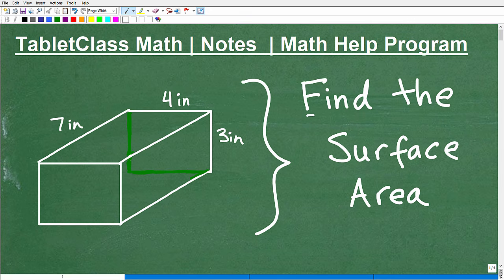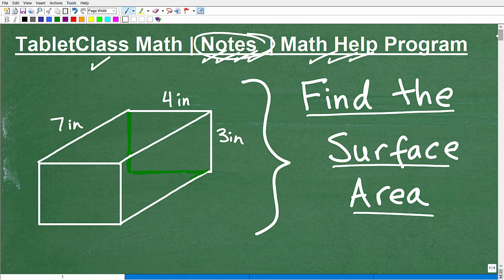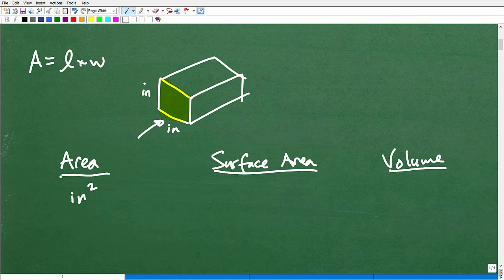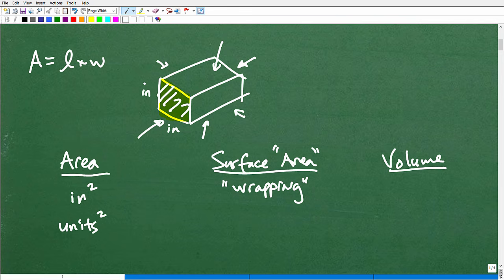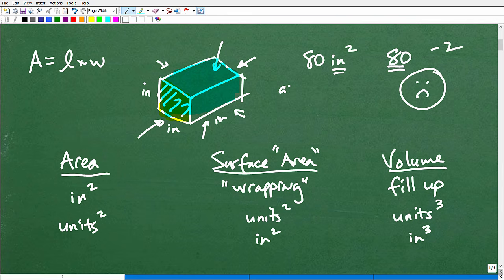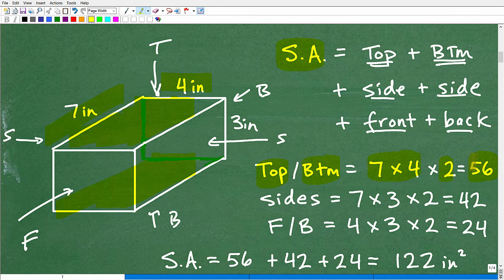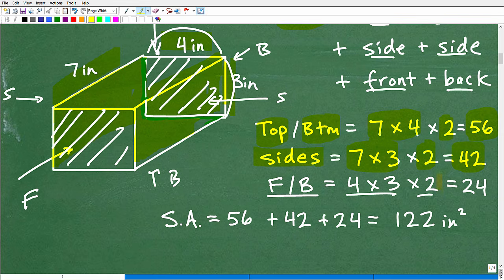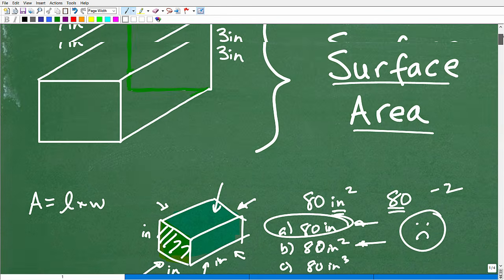Let’s Find The Surface Area….Step-by-Step….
Math help with finding the surface area.  For more math help to include math lessons, practice problems and math tutorials check out my full math help program